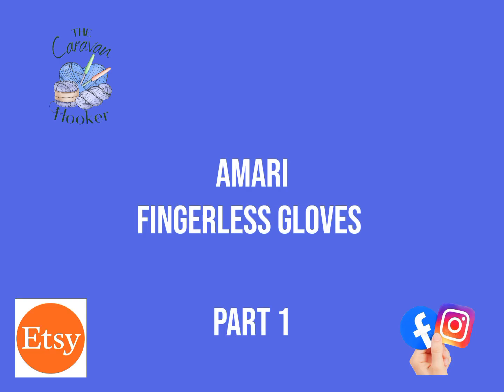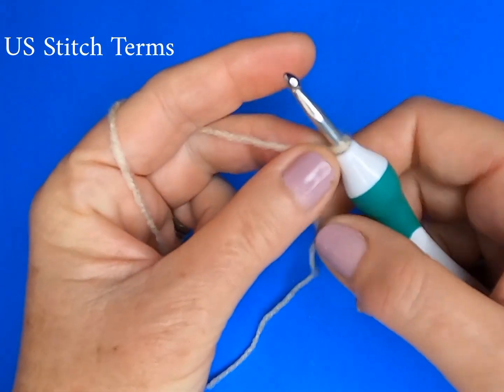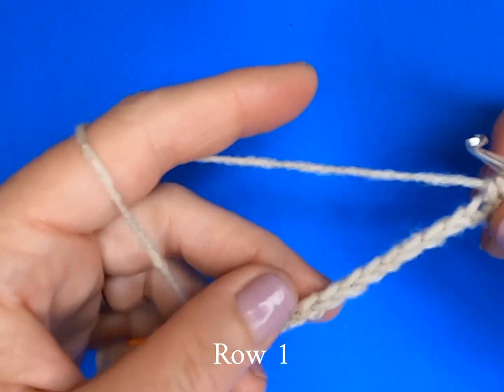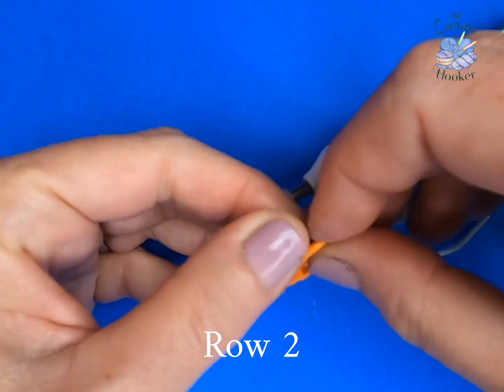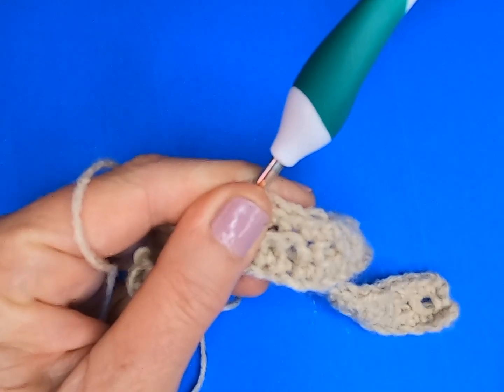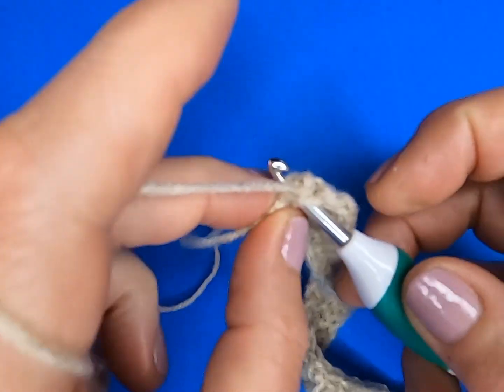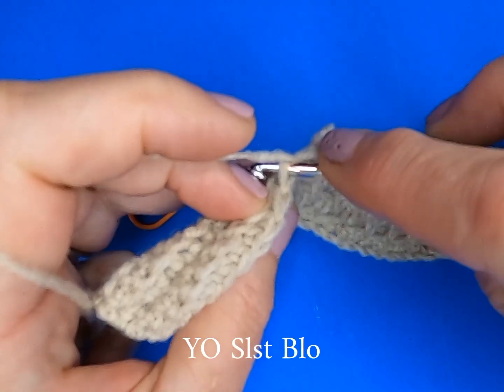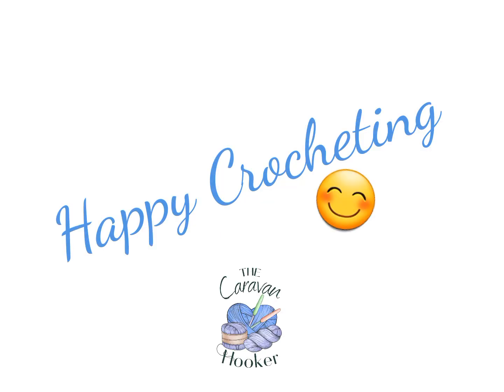Easy crochet AMARI glove - 4 row pattern repeat in an 8ply/light worsted yarn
PART 1 Tutorial AMARI Fingerless Glove
This is a very Easy simple 4 row pattern repeat crocheted fingerless glove.
Any size, fully customizable  that works up in under 2hrs per side.

I wanted to create an easy design that would have the flexibility of being able to change the yarn, hook, length, and width with simple steps that even a beginner crocheter can master. Giving you a glove pattern that covers it all.

As always, my patterns come with these video tutorials, clickable links in your downloadable pattern which is available in my Etsy Shop.

Please let me know how you have found this pattern and pop across to my Etsy Shop where you can see my small collection of original crochet patterns.

Come and join me on FB and Instagram to keep up to date with further designs, tips and ideas

Thanks again for your purchase and Happy Crocheting
Paula Hope